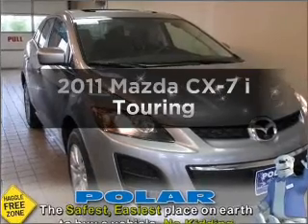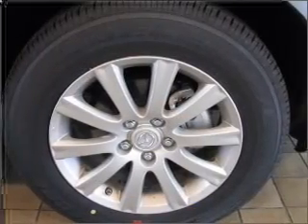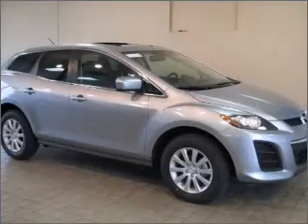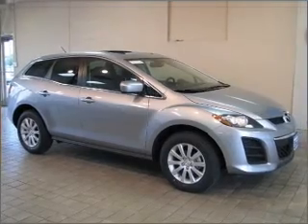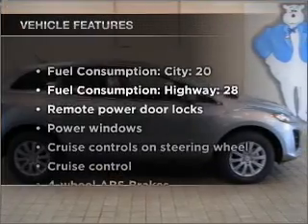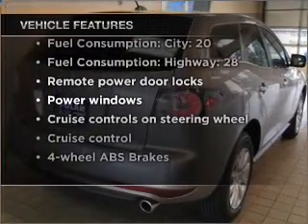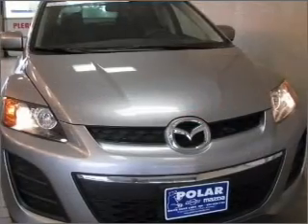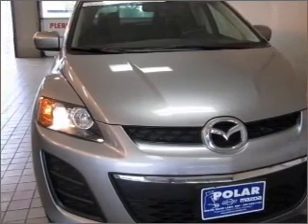2011 Mazda CX-7 - White Bear Lake MN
Year: 2011
Make: Mazda
Model: CX-7
Trim: i Touring
Engine: 2.5 liter inline 4 cylinder 16 valve
Transmission: 5-Speed Automatic
Color: Liquid Silver Metallic
Mileage: 0
Address:
1801 E. County Road F